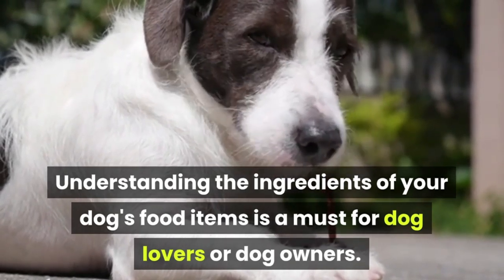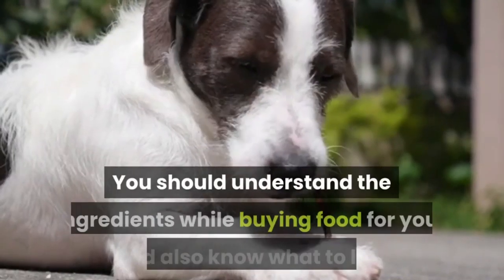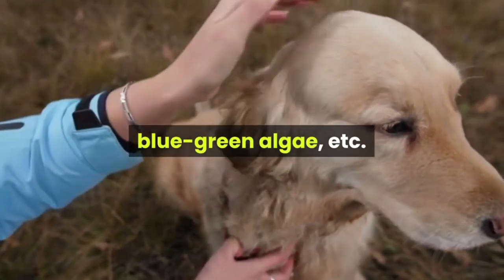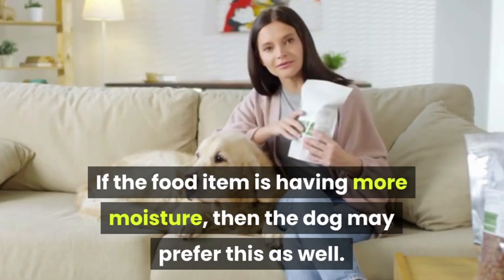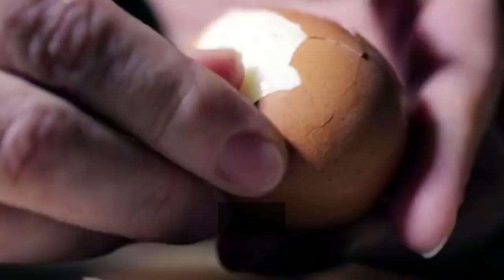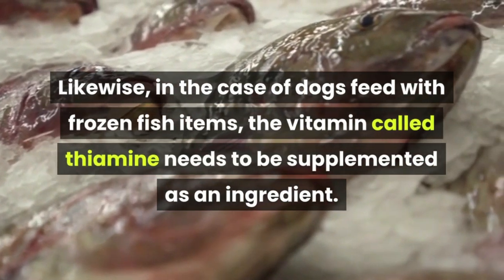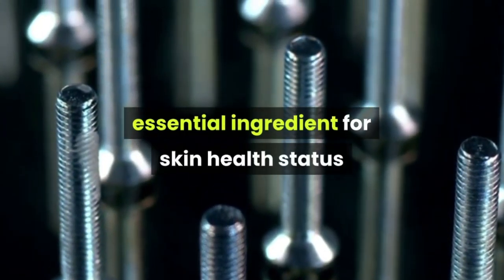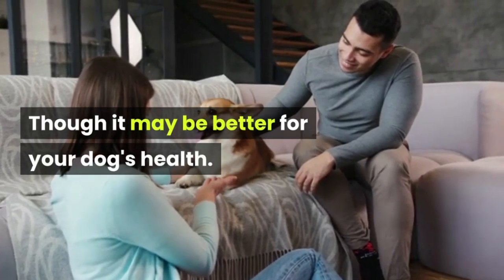|| Dog food Ingredient - Understanding What to and What not to feed | Dog health care Ep. 2 ||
In today’s video, we will be talking about dog foods and what you should feed your dog to keep a good health. What are the different types of dog food ? Which one is better for your dog ?